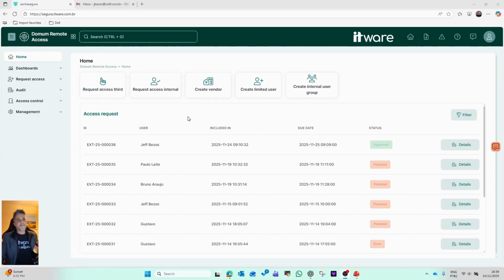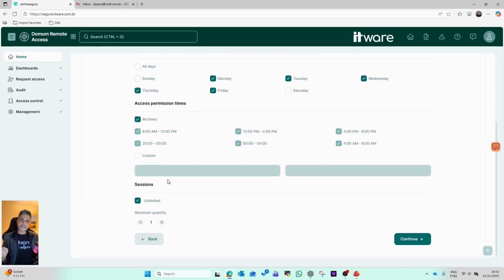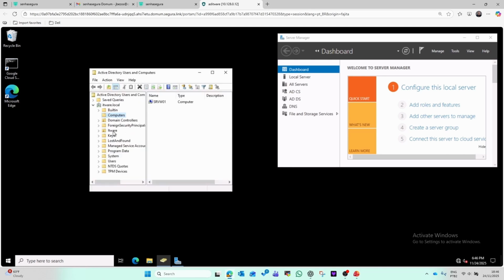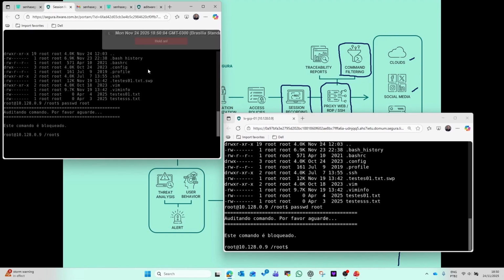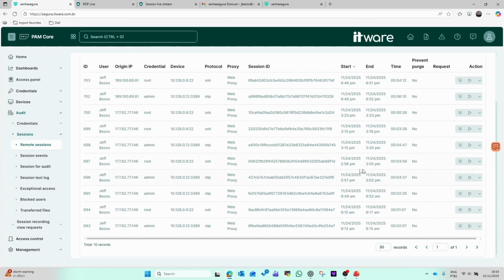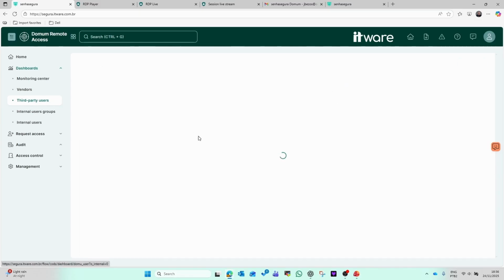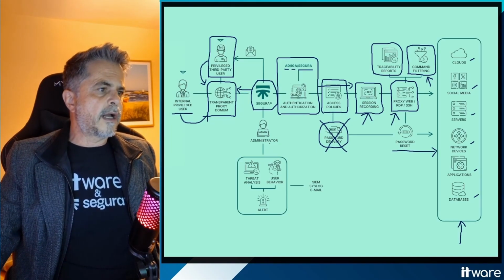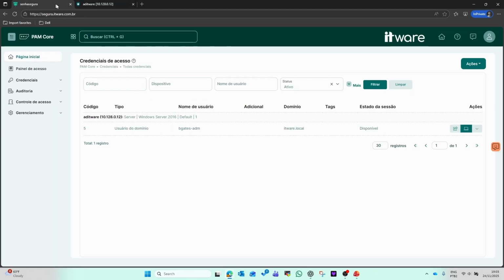Privileged Remote Access Without VPN | Secure Access with Segura Domum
In this video, I explain how Segura Domum delivers secure privileged remote access without VPN, without exposing services, and with full audit and traceability.

Organizations struggle to provide remote access to critical infrastructure in a secure and controlled way. Segura Domum solves this by creating a zero-exposure access layer that protects servers, applications, and sensitive environments while enabling administrators, vendors, and support teams to connect with minimal friction.

You will learn:
- How privileged remote access works in practice
- Why you don’t need VPN for secure remote operations
- How Domum reduces attack surface and prevents lateral movement
- How to ensure full auditing, session monitoring, and compliance
- Benefits for security teams, infrastructure teams, and service providers

Solution demonstrated: Segura Domum — Zero-Exposure Remote Access